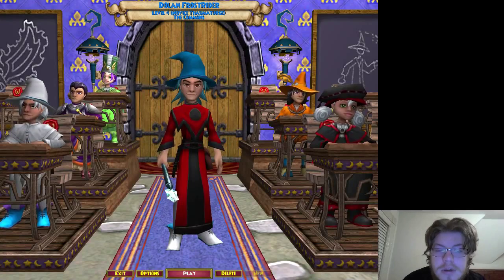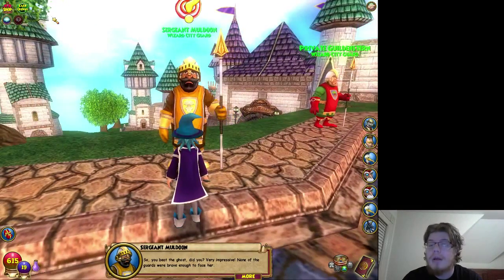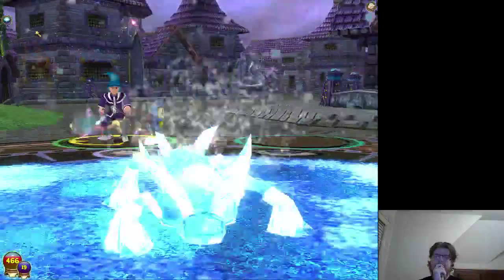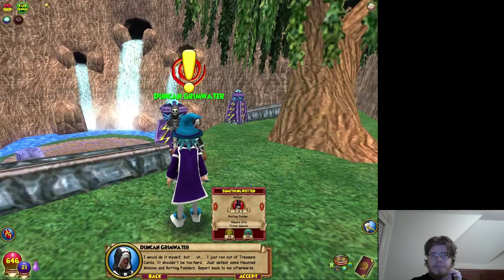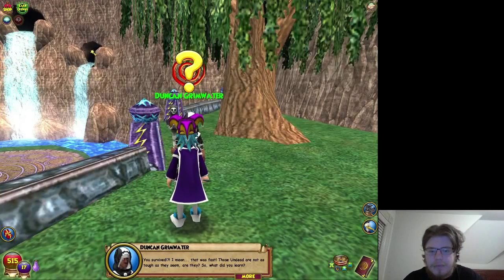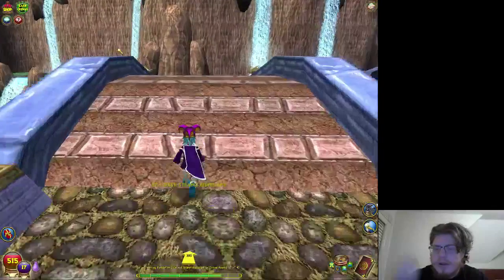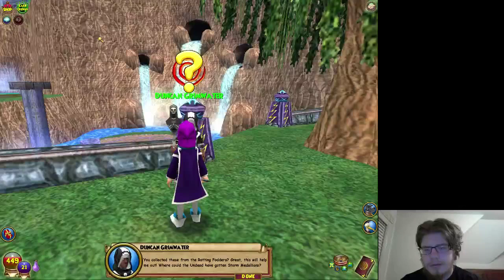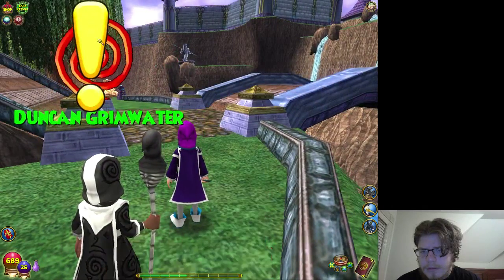Wizard101 Hardcore Challenge Run Part II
Hello everyone, Stephen Frostrider here bringing you part II of the wizard101 Hardcore Challenge Run (also known as the Wizlocke Challenge)

Once again, based of the Challenge posted on Wizard101 Central by Allison Deathwielder, which can be found